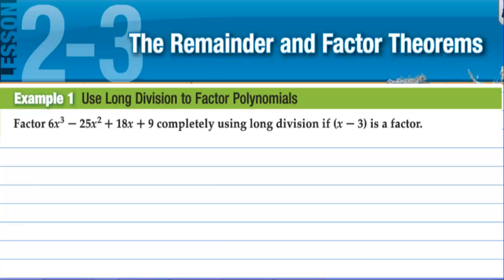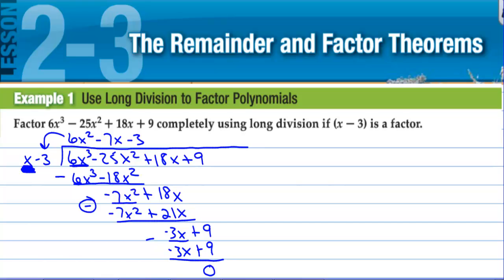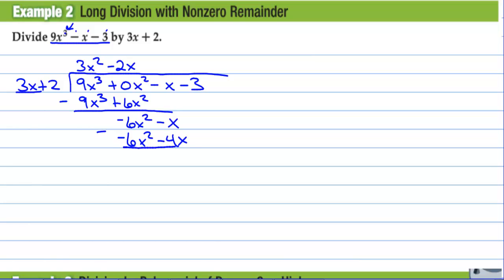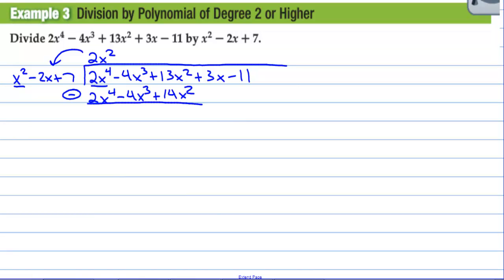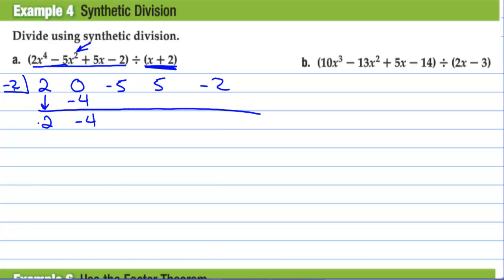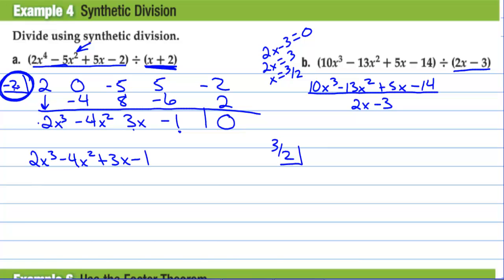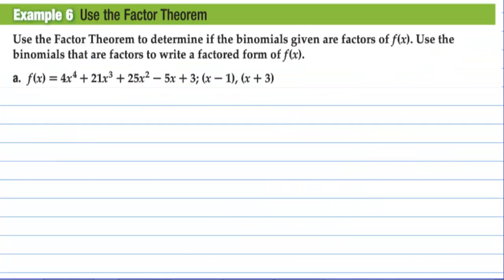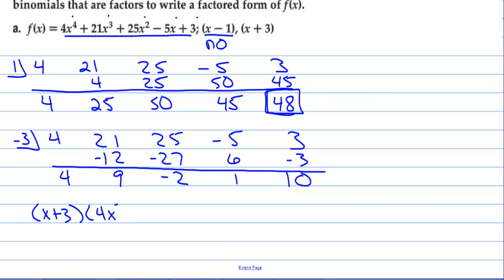Honors Precalculus Section 2-3 The Remainder and Factor Theorems